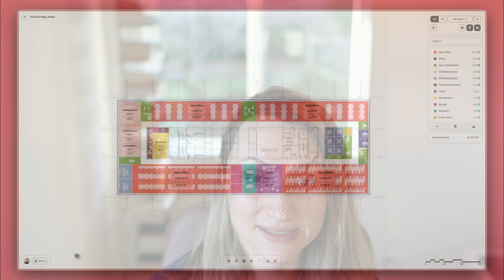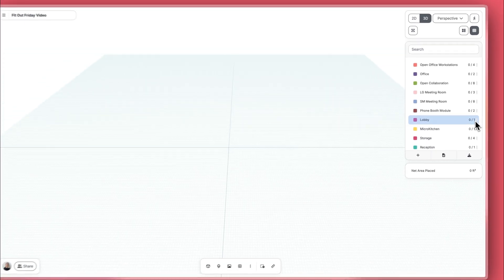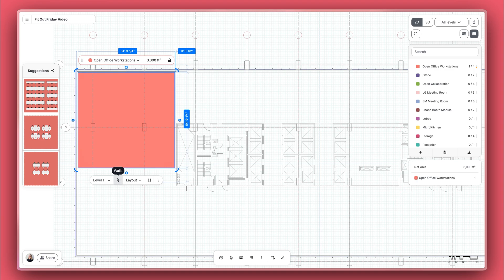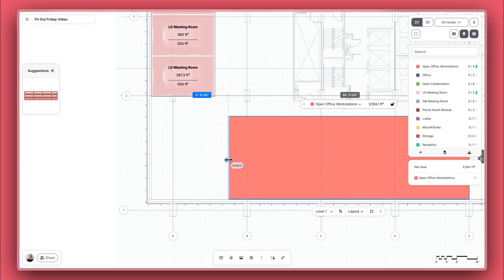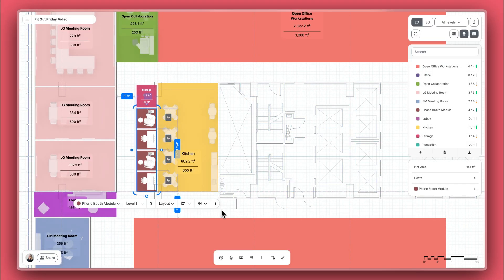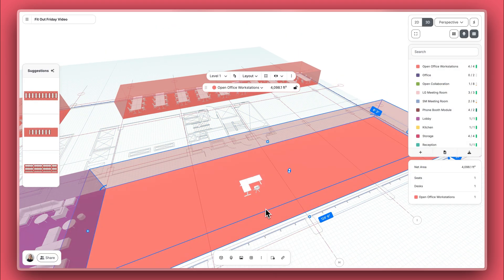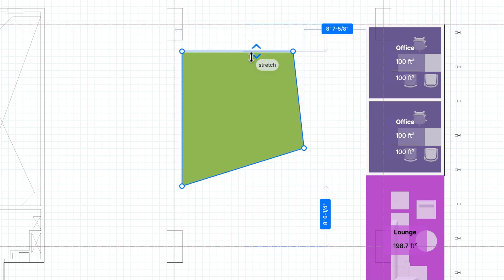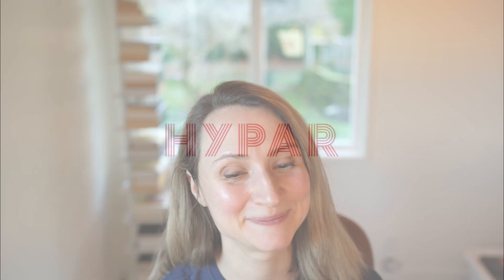Fit Out Friday: Simple Office Fit Out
Join Kat on this Fit Out Friday video where you’ll learn how to make a simple office fit out plan in less than 20 minutes. In this video, we'll cover how to upload a program, block out spaces and use Suggestions to speed up furniture layouts.

📖 Timestamps:

00:00 - Introduction
00:57 - Adding a program, DXF and structural grid
05:08 - Adding and modifying spaces in Hypar
11:29 - Laying out desks
14:08 - Diagram and walkthrough modes
15:34 - Space planning speed run
16:41 - Sharing and exporting a project
17:58 - Sending feedback to Hypar